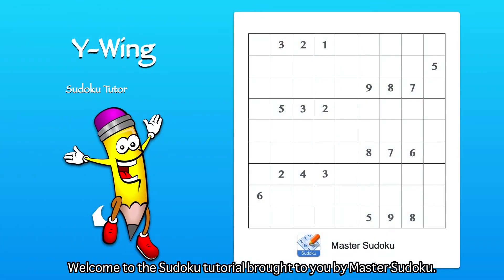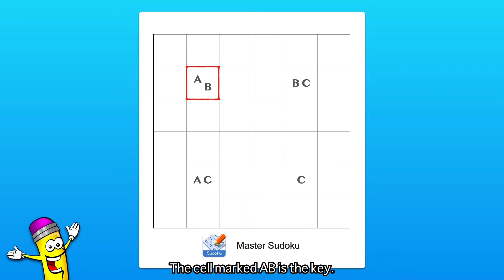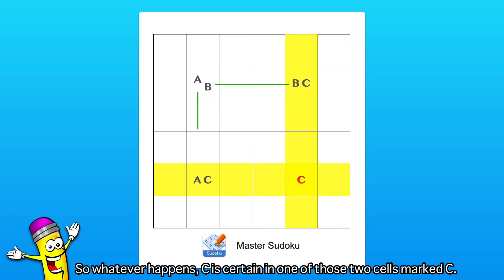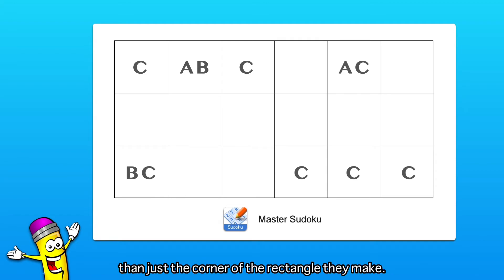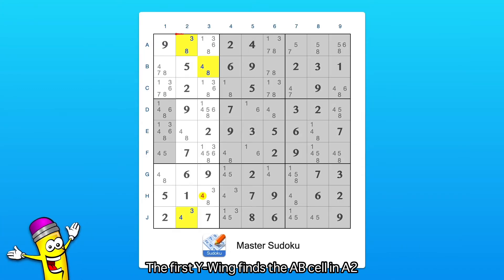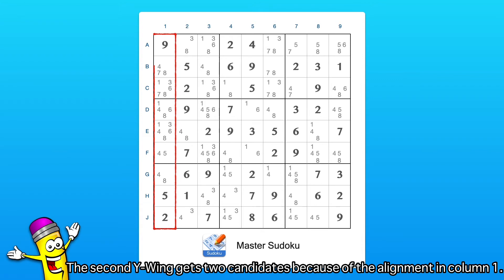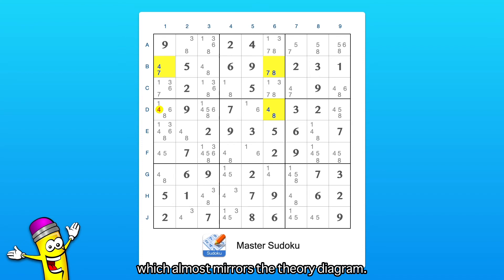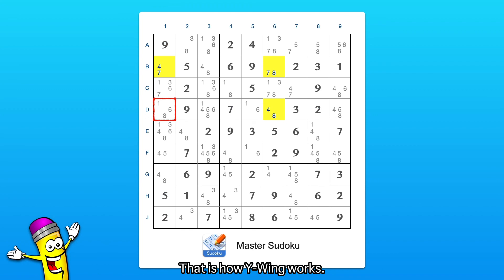The Sudoku Trick All Solvers Must Know | Y-Wing Strategy | Sudoku Technique | Sudoku Tutorial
The "Y-Wing" strategy is an excellent candidate eliminator. The name derives from the fact that it looks like an X-Wing - but with three corners, not four. The fourth corner is where the candidate can be removed but it leads us to much more as we'll see in a minute.

If a "Bi-Value" Cell can "see" (a Cell "sees" another Cell if both Cells belong to the same region) two other "Bi-Value" Cells that contain one candidate of the first Cell and the same other candidate, then that other candidate can not be the solution in any Cell that "sees" the two "Bi-Value" Cells where it is present.

Indeed, whatever the solution in the first Cell, the "other" candidate must be the solution in one of the two "other" Cells.

lishismile studio